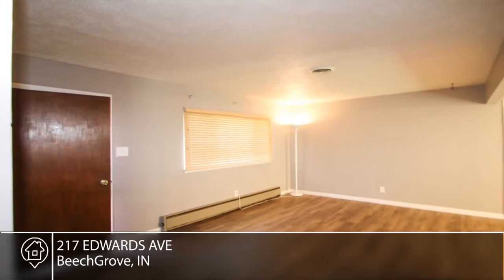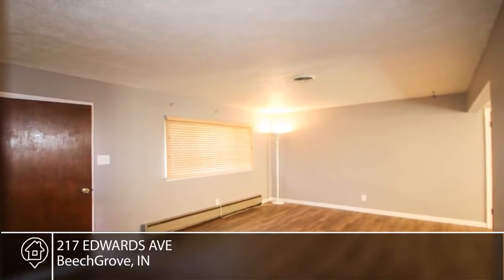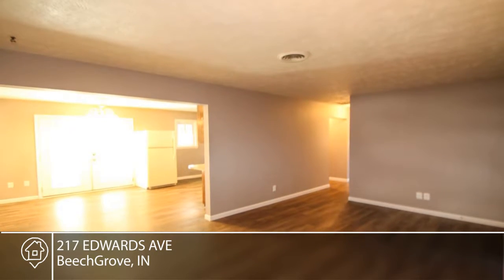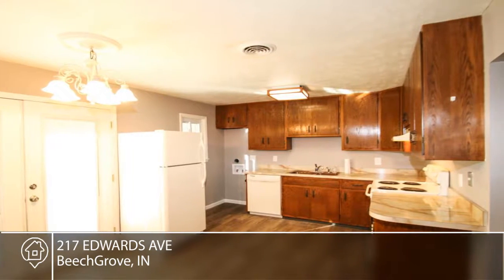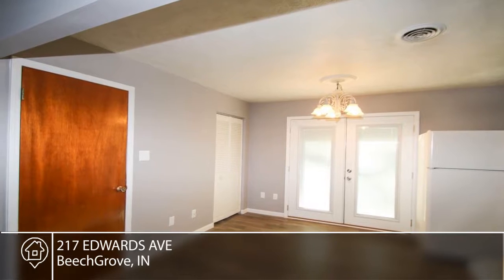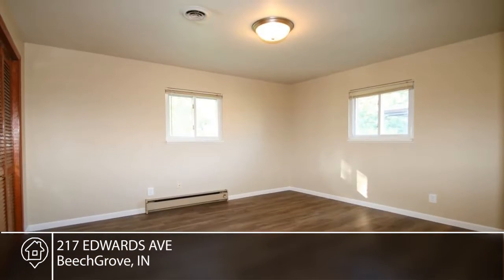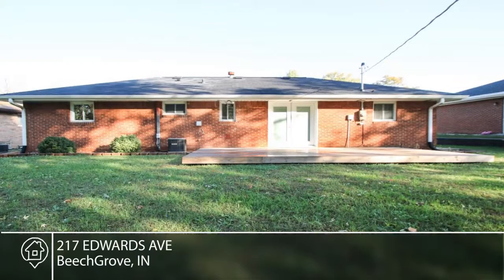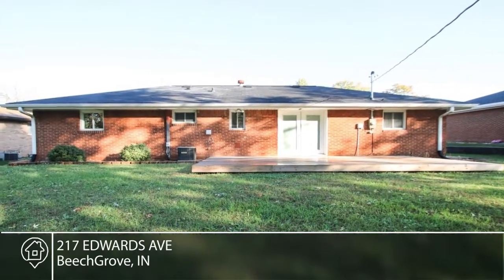217 EDWARDS AVE BeechGrove, IN | MLS# 21444001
Jeremy Page- |